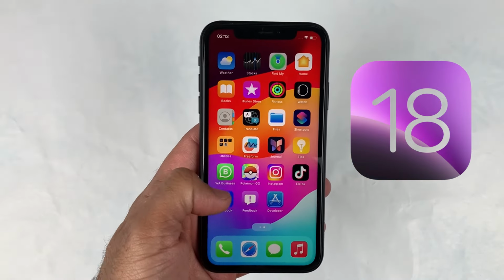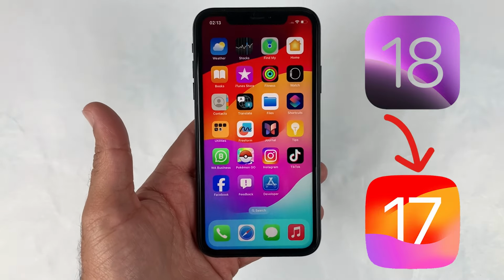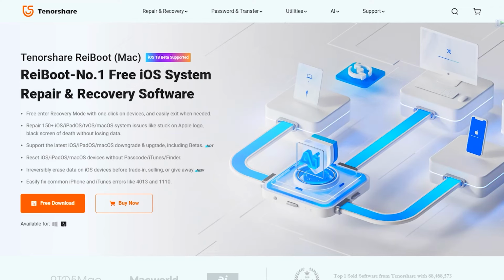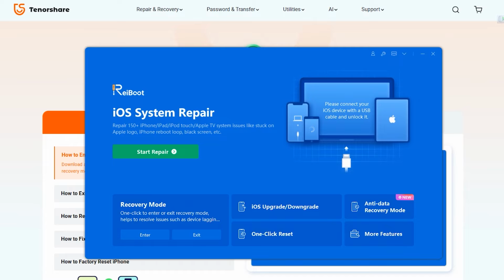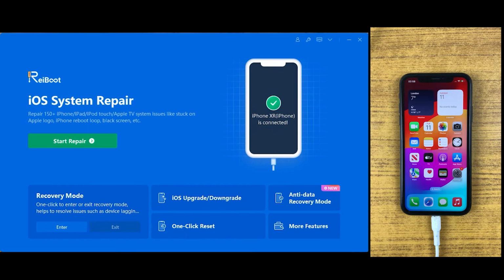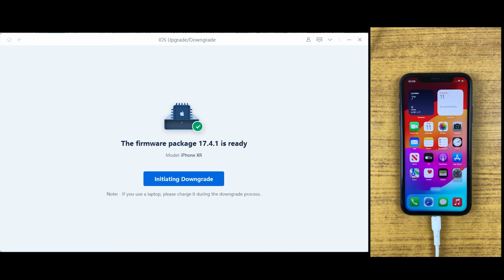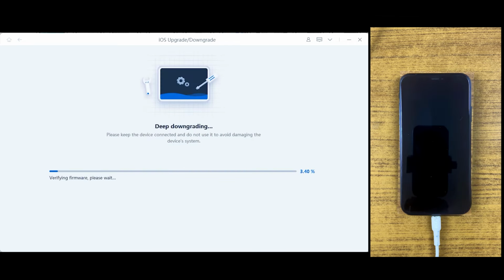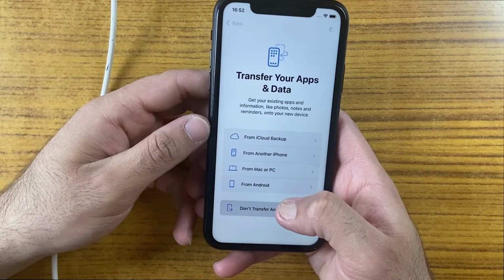2024 How To Update or Downgrade iOS 18 to 17 in 5 Minutes [No Data Loss]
Click to Update or Downgrade iOS 18 to 17 without data loss with ReiBoot , it also can Repair 150+ iOS/iPadOS/tvOS/macOS system issues like stuck on Apple logo, black screen of death without losing data.